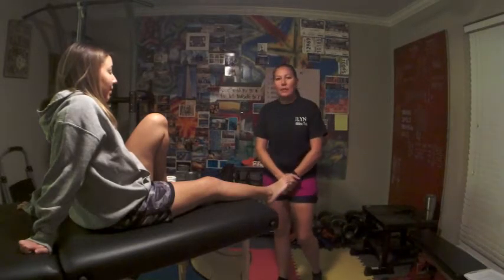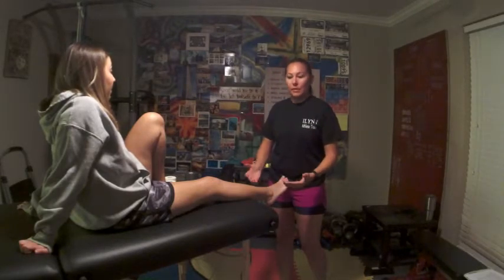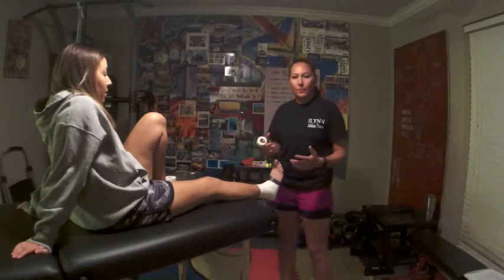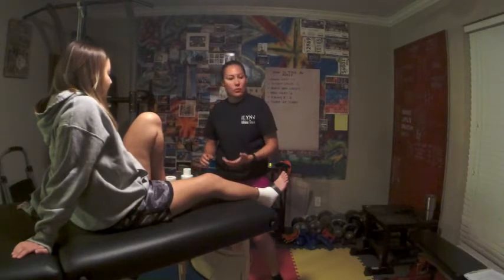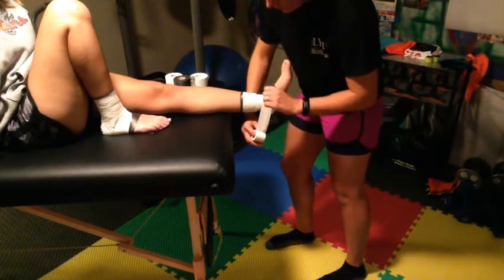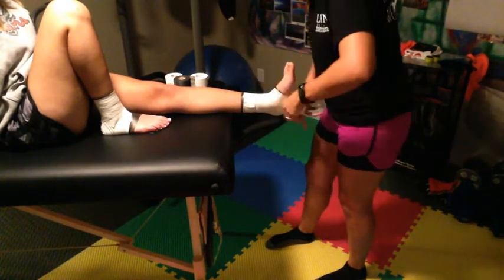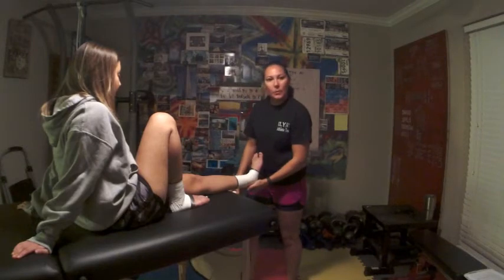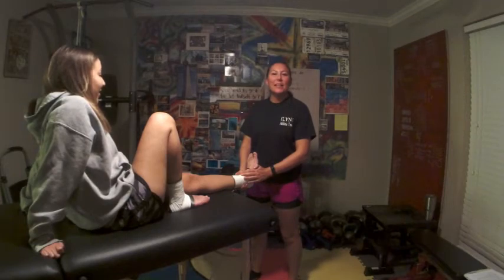How to tape an ankle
Follow along as Ilynn demonstrates her techniques on taping an ankle.